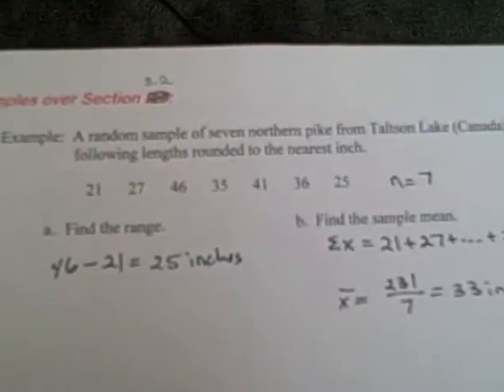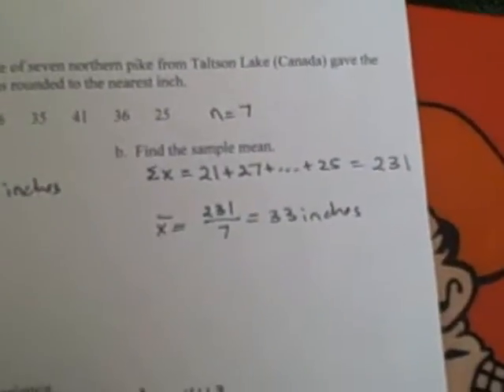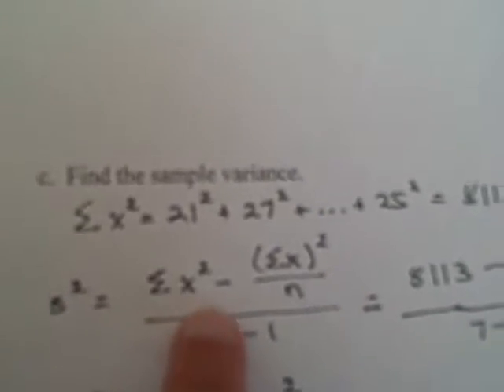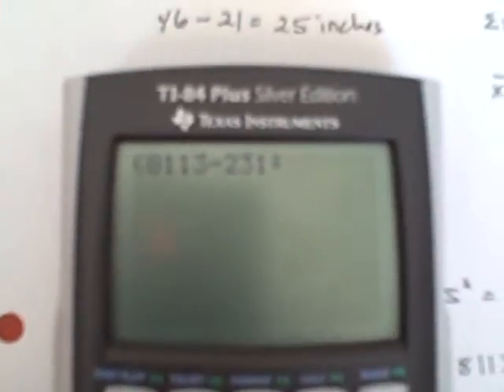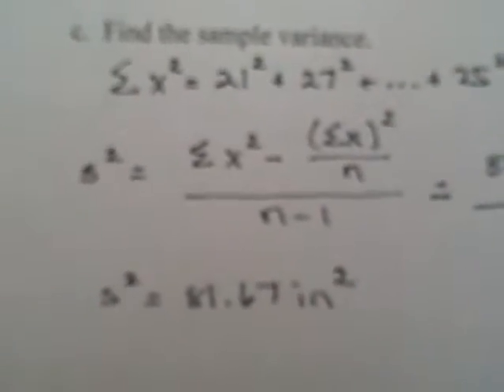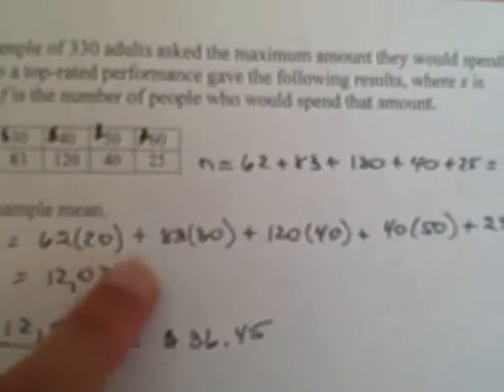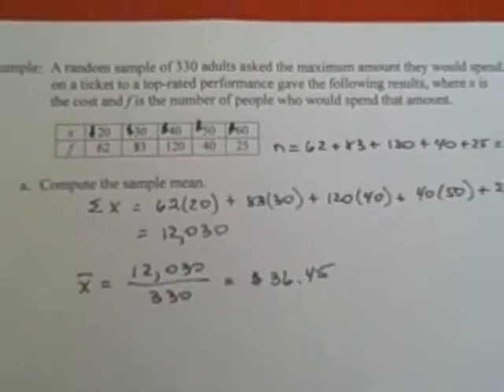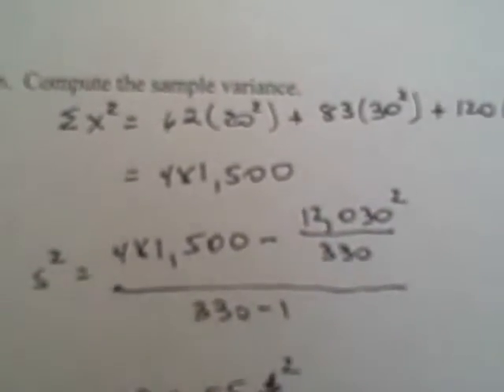Section 3.2 Examples Part 1